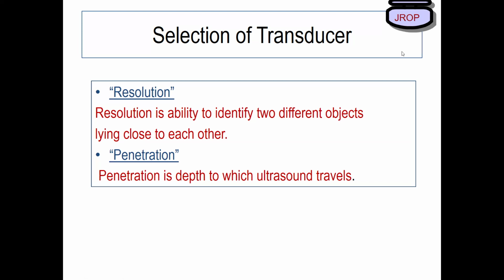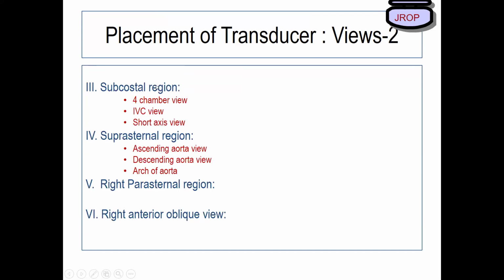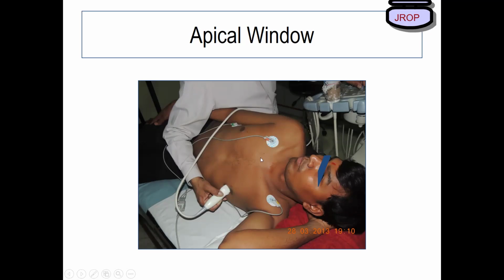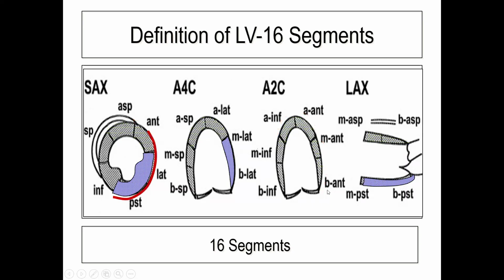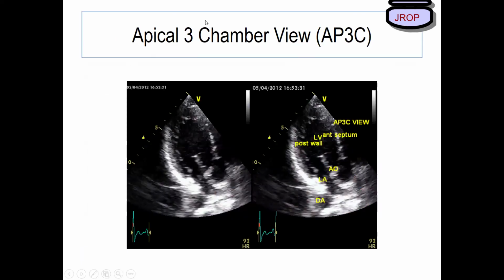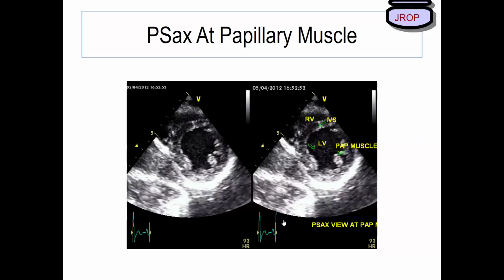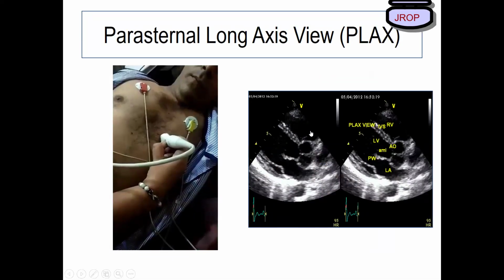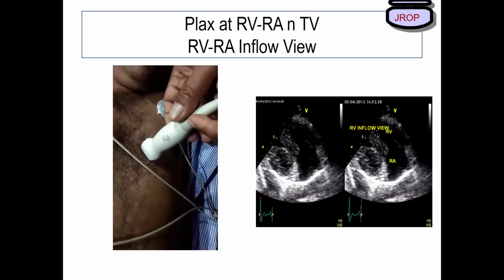01 2025 04 09 Basic physics, , Principles of M Mode and two dimensional Echo by Dr Rakesh Gupta